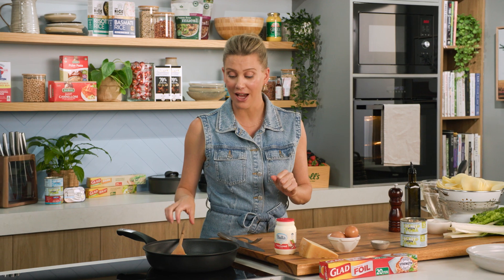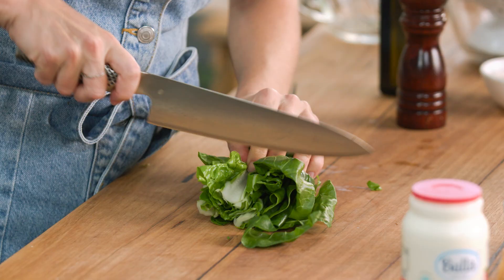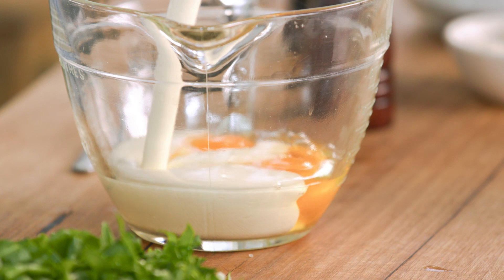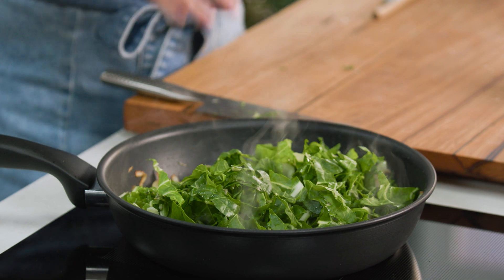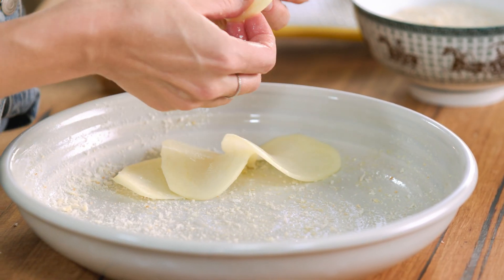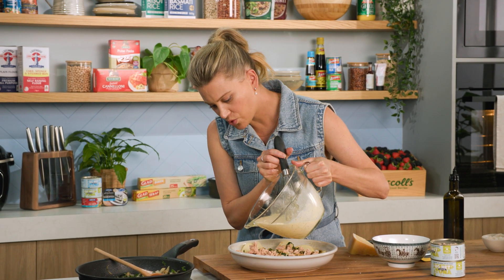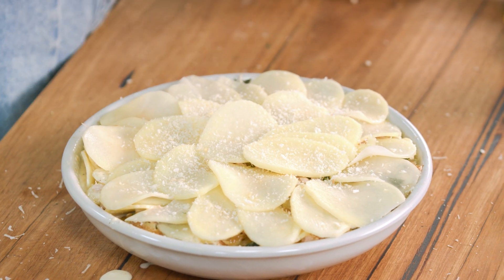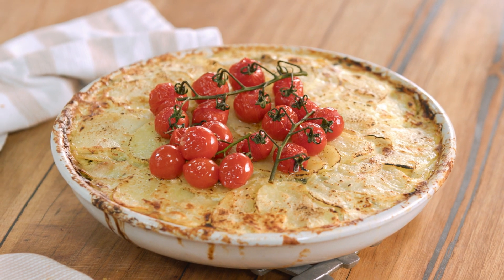Tuna and Potato Bake | EG13 Ep07